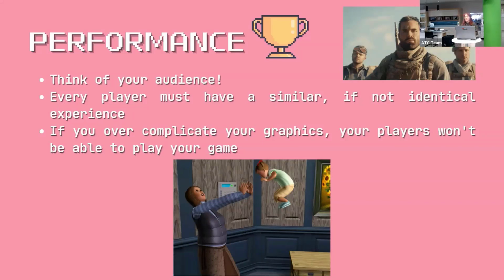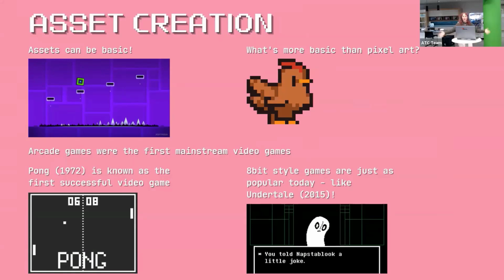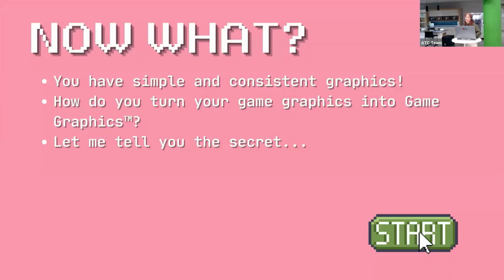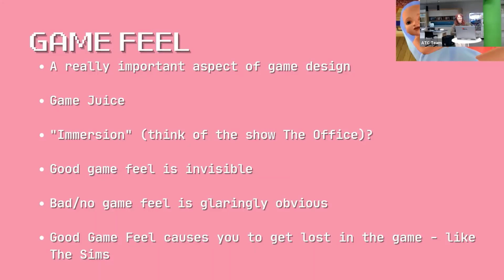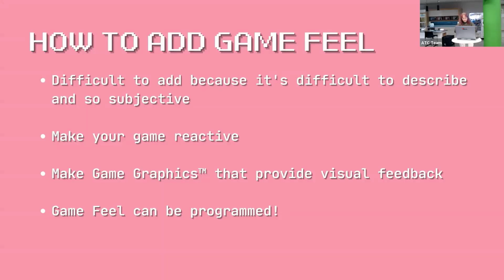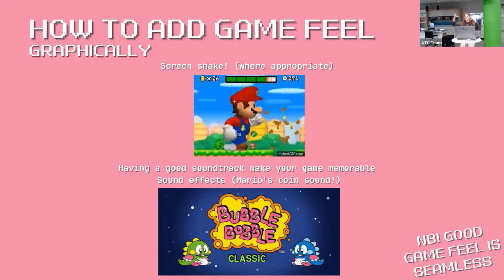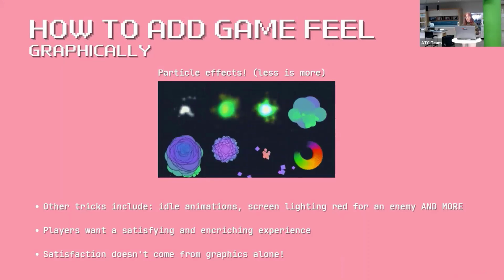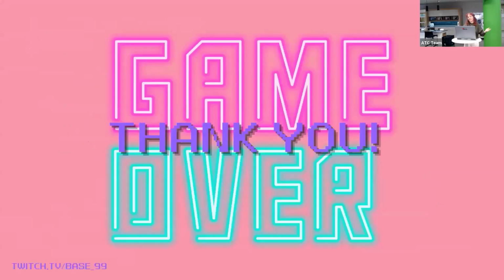Engineer's perspective on video game graphics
Video games have a number of factors influencing the quality of the player's experience. Amy Pegram gives her engineer's perspective on how different types of game graphics impact the creation of this experience.